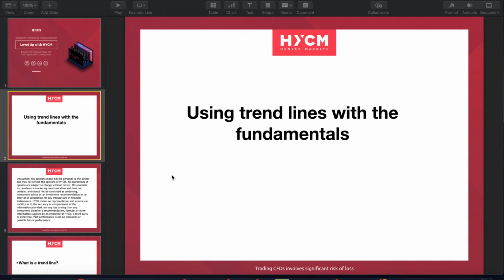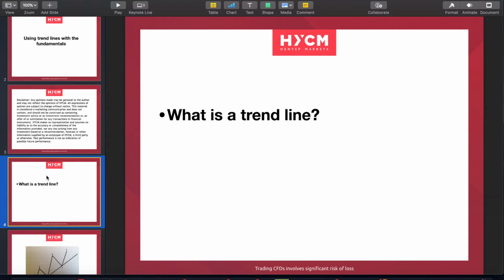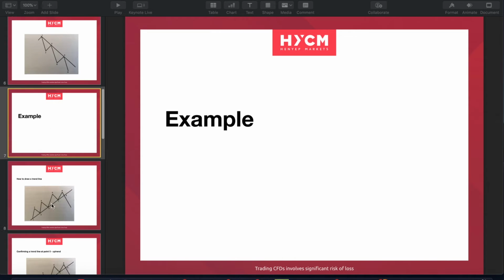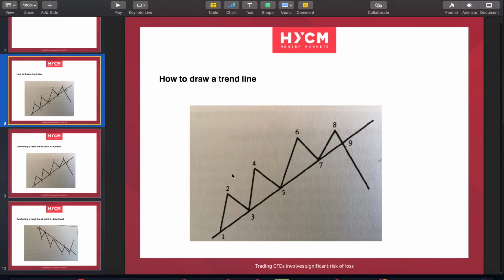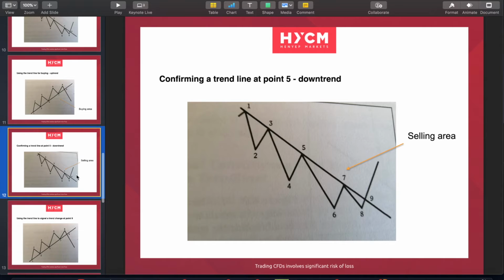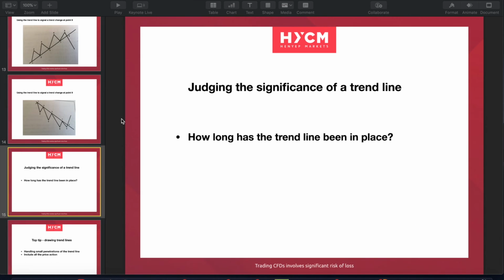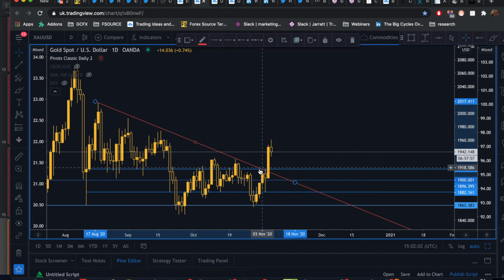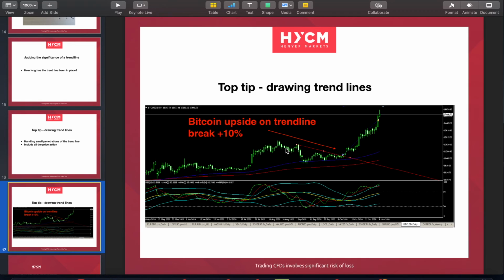How to draw and use trendlines in your trading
Sometimes the most effective forms of technical analysis can also be the simplest. This is certainly true of trendlines. You can often find simple trendline brake on the daily or weekly timeframe. It can be a great way of limiting and defining risk on a trade.

In this video Giles Coghlan, Chie Currency Analyst HYCM, is going to show you how to draw a trendline and, importantly, what to do with the trendlines that seem to been broken but you are not quite sure. Giles will show you how to isolate the different factors you need to draw a trendline and how to cope with premature breaks.